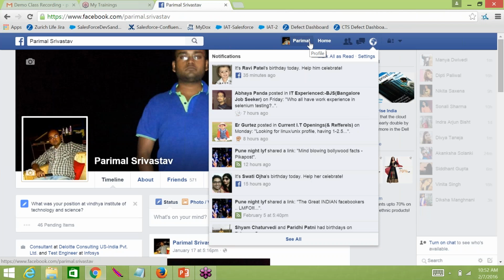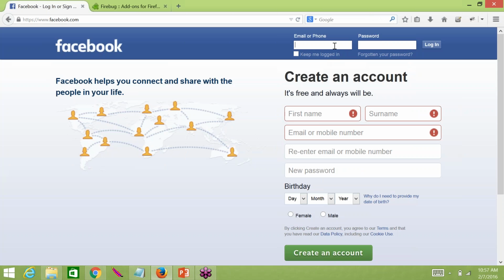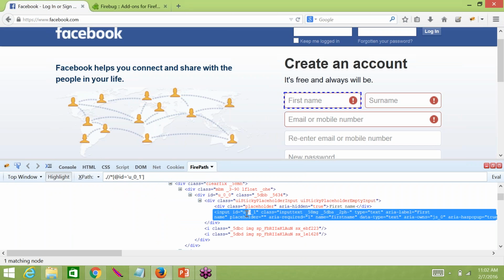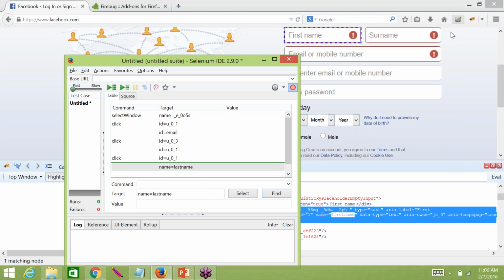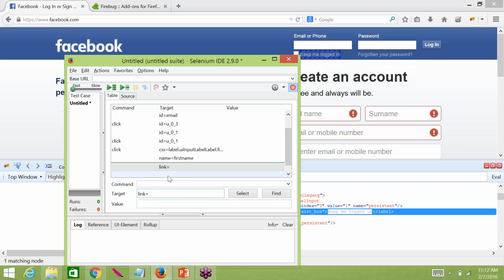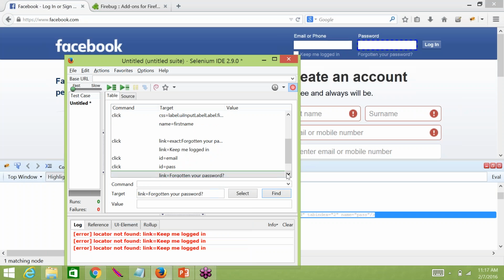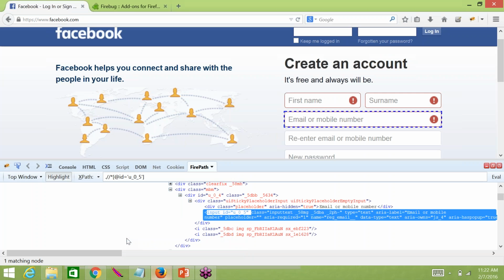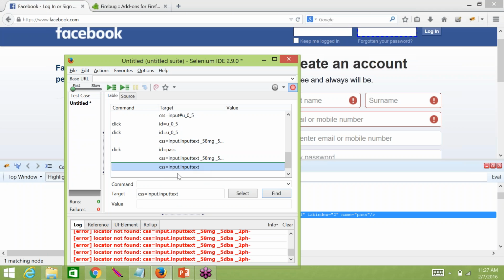Selenium WebDriver Demo 2016